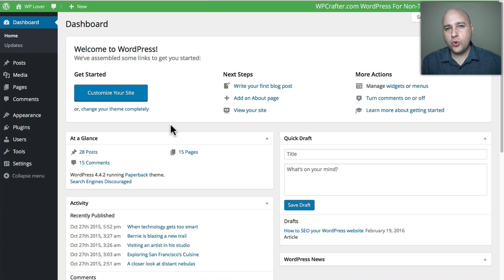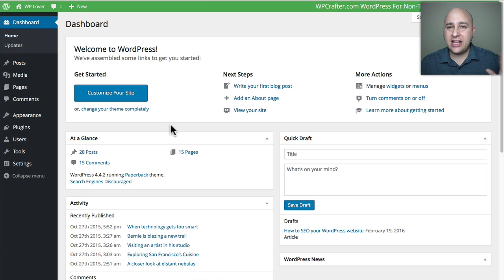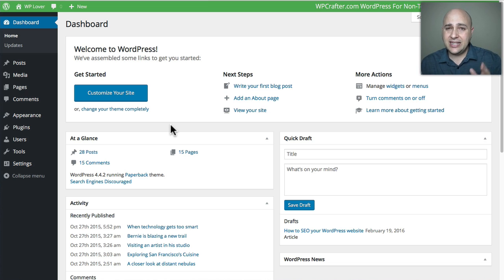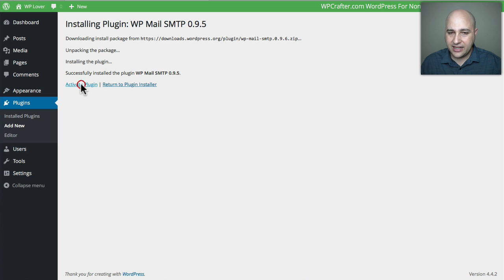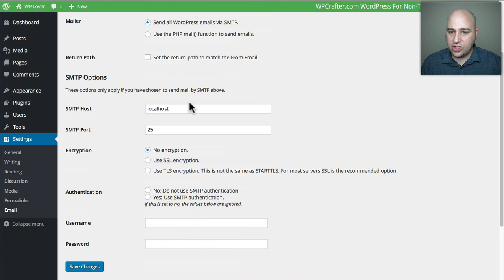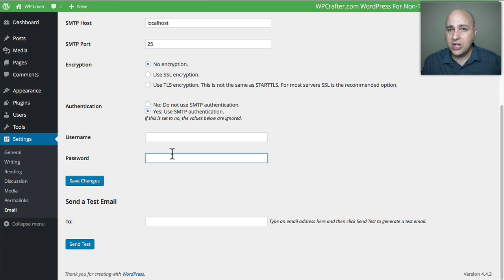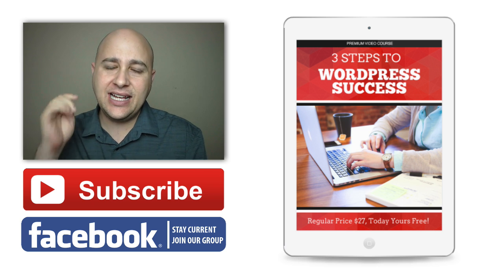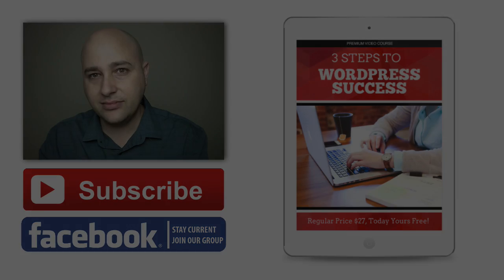How-to Get WordPress To Inbox Emails No Spam Box - Configure WordPress to send email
How-to Get WordPress To Inbox Emails No Spam Box

Not a week goes by without someone reporting some issue with WordPress and the emails it is supposed to send out.

The problem is that when WordPress sends an email notification that the email goes to the SPAM folder or worse, never gets delivered.

Well the good news is there is a simple fix to the problem and in this video I show you how.